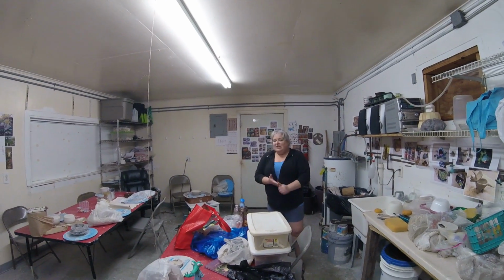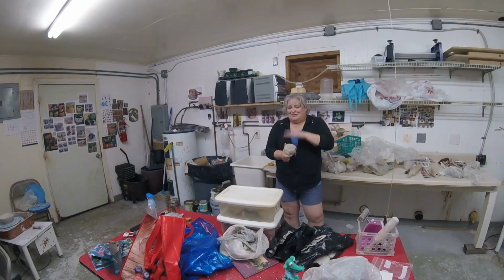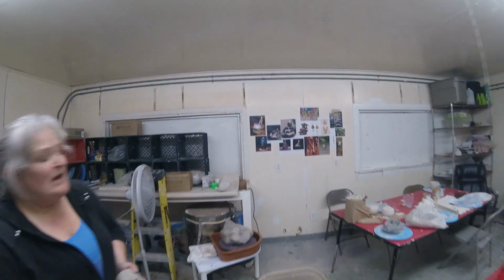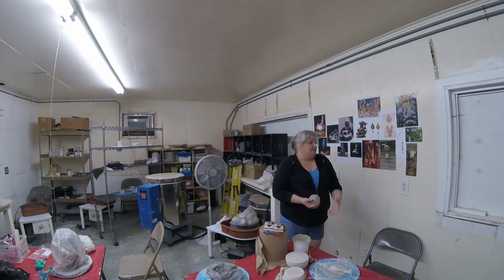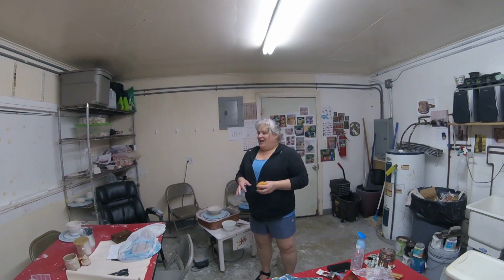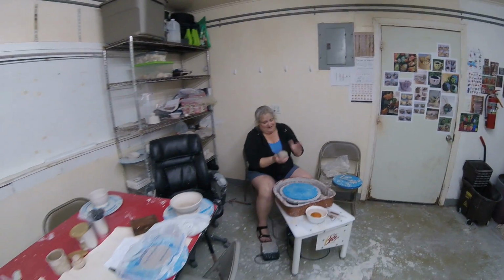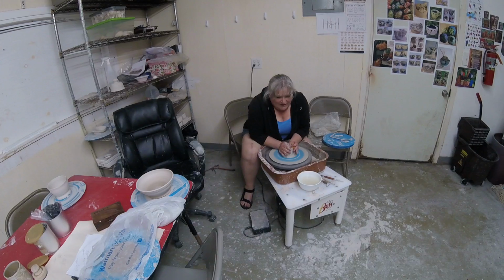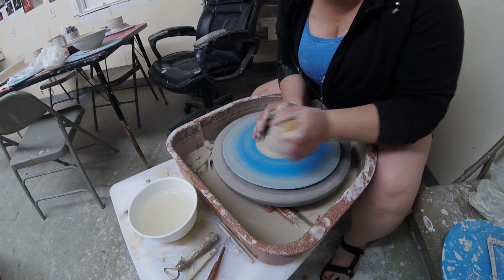Art's & Craft's "w/Crazy, Cool, Colleen" (Take #3)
We're back Peoples with more of Colleen as she shows us where a lot of the magic happens as well as the future plans of "The House of Mud!' or at least that's what Mr. K31 is calling it, so enough my intro and let's hear what Ms. Crazy, Cool,Colleen has to say.

"Have Fun, Get Dirty, Be Great!!!"